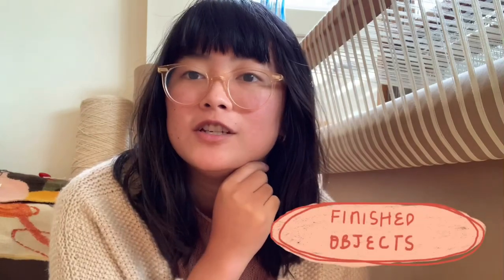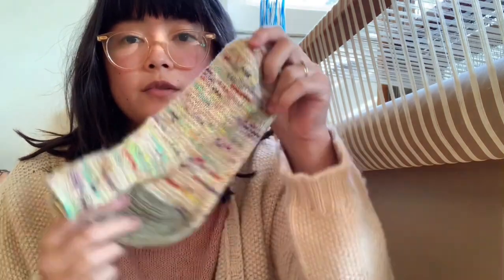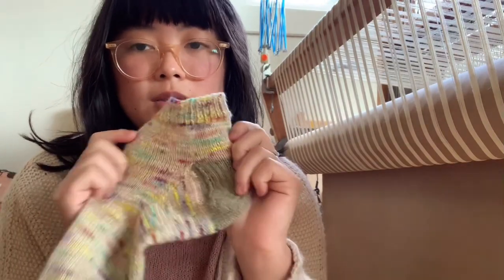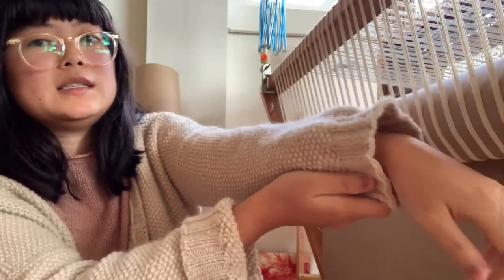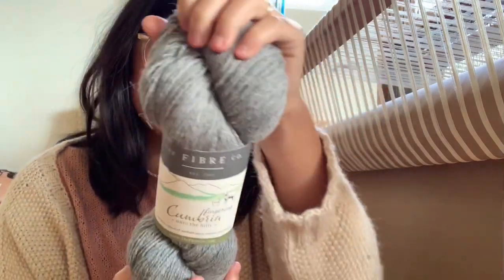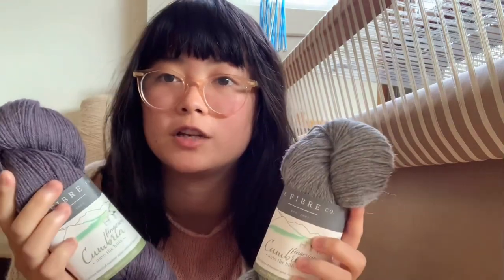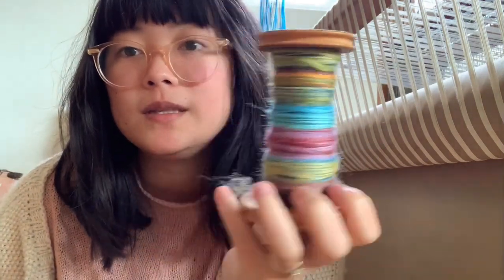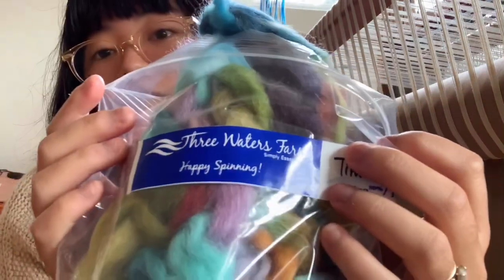COZY CARDIGANS: Episode 4 - A Couple of Finished Objects, an Incoming Design, & Fractal Spinning ~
Hi everyone! How are you? I’m glad I actually have a couple of FO’s to show you this time, as well as being able to show you the lovely yarn support I recieved from The Fiber Co.! Just some odds and ends in this episode, but I hope you enjoy!

Weaving Instagram: @mel.asato
Knitting Instagram: @cozy_cardigans

ABOUT TEST KNITTING:
If you would be interested in test knitting for the design I’m currently writing up, please let me know by emailing me at . I’ll be posting more info about due dates/yarn requirements/what you can expect/etc later on in February! Please be sure to include your Instagram and Ravelry username in the email as well. I’ll be emailing you again closer to test knitting time to make sure you’re still on board.

KNITTING WIPS:
A basic 1x1 ribbed beanie for my husband - I talk more about the yarn I’m using (Armscote Manor) here in episode 2 of my podcast
Sweaters for my upcoming design! Thank you The Fiber Co. for your yarn support! Check out the yarn I’m using, Cumbria Fingering,

SPINNING WIPS:
A fractal spin (video coming soon!) using roving from Three Waters Farm